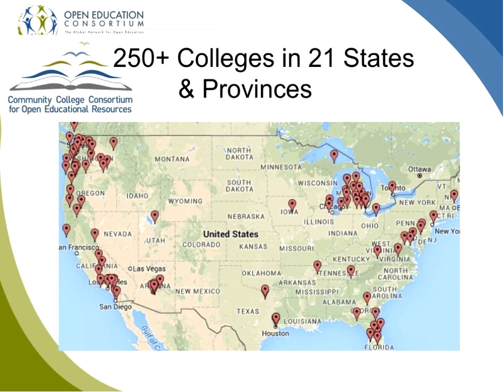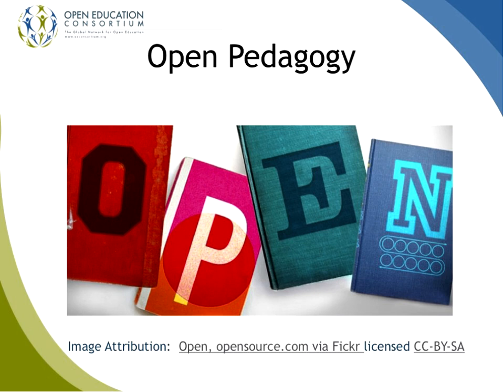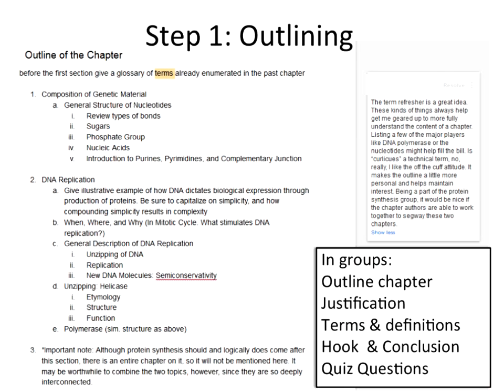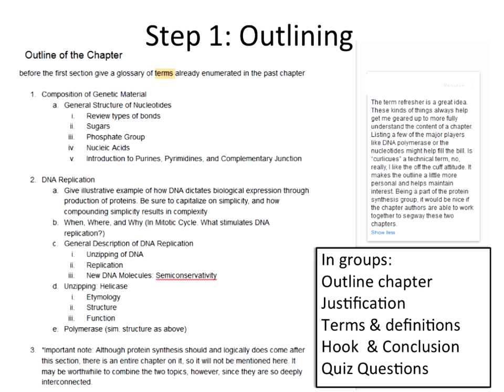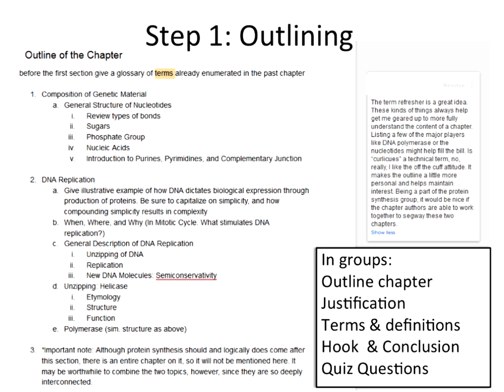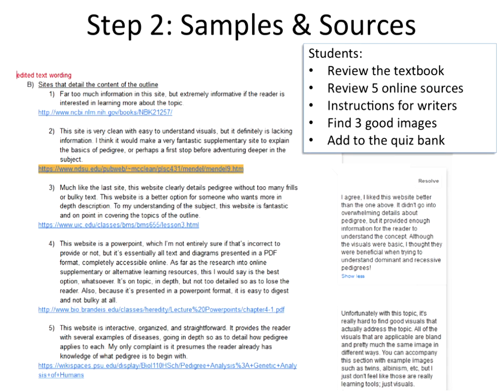Designing for Open Pedagogy by Daly Una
When faculty adopt OER in their courses, a powerful option becomes available that they can share with their students.  Open Pedagogy is about creating re-usable assignments that students can openly license and use for purposes beyond just getting a grade in your class.  Hear from faculty about why they are using open pedagogy and the benefits for both student and instructor.